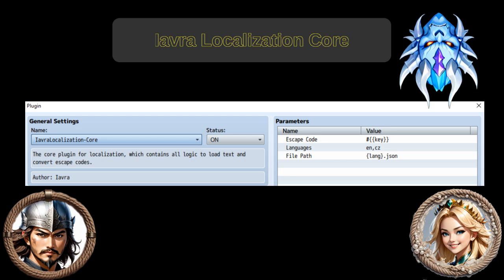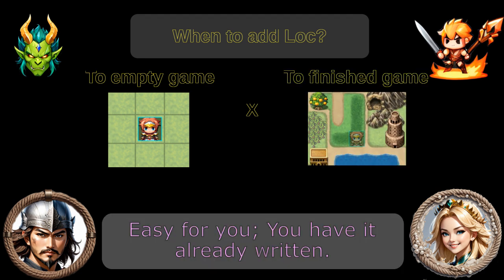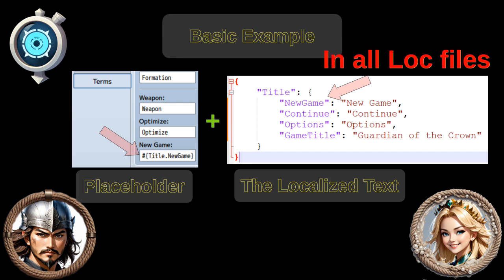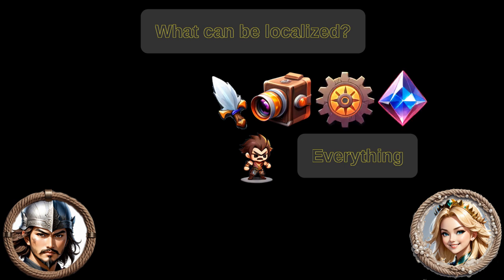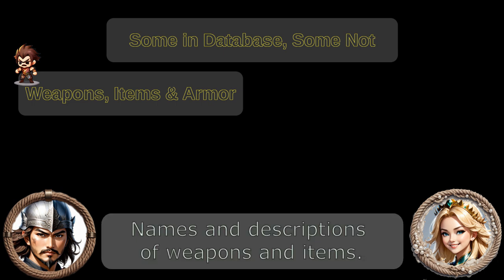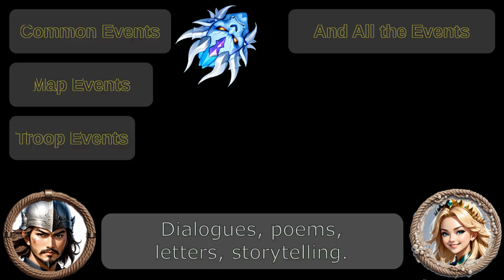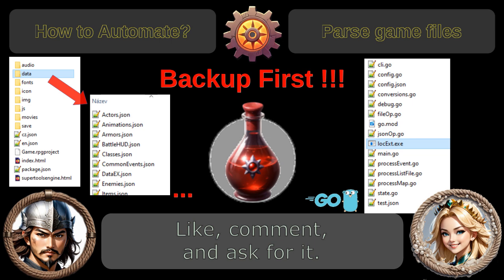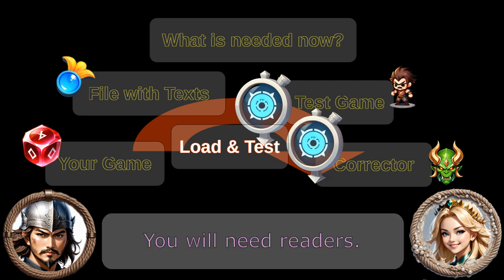Game Dev RPG Maker MV Adding Localization Guardian DevLog #7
How to Add More Languages to Your Game
Good practices, plugin setup, basic advice.
DevLog of the Guardian of the Crown #7,
miniseries about Localization, part 1.

I am writing this devlog to share my experience developing the game.

Music composed with Udio.